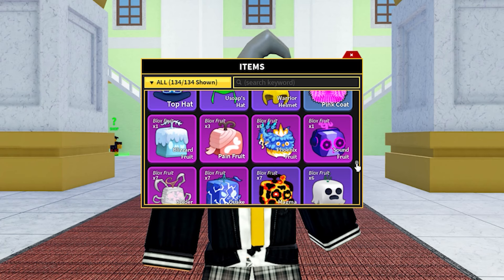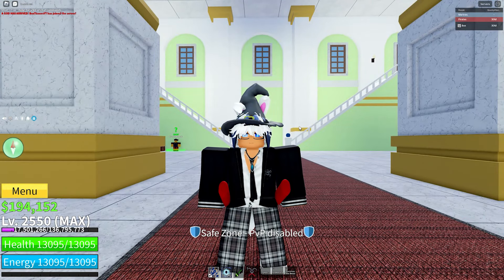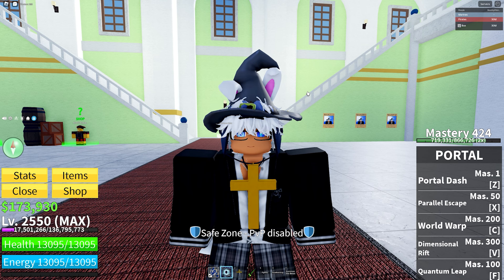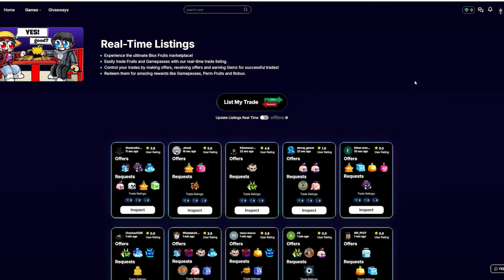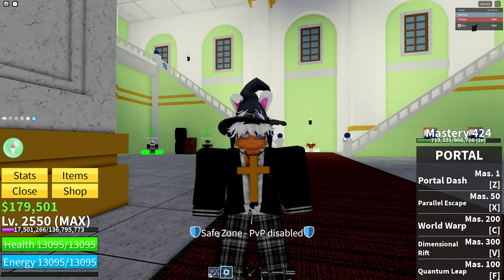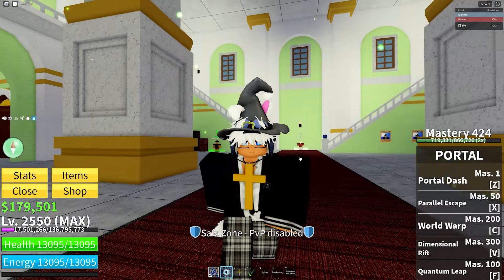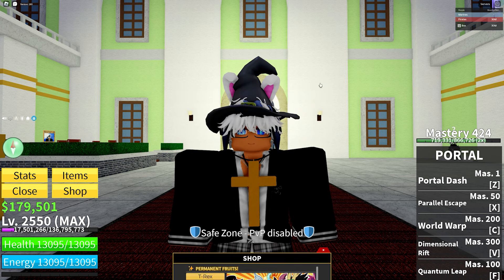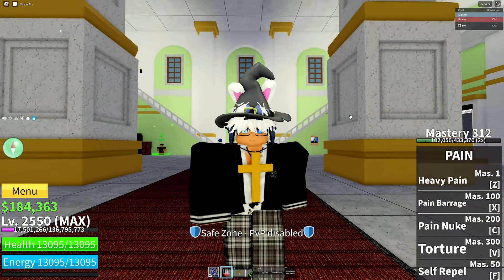How to get RICH in 24 Hours || Blox Fruits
hi